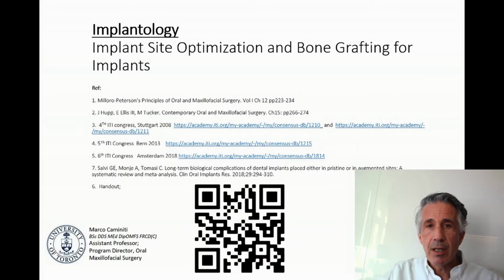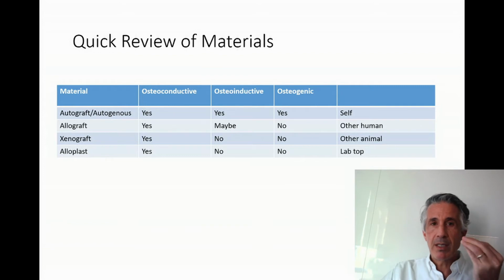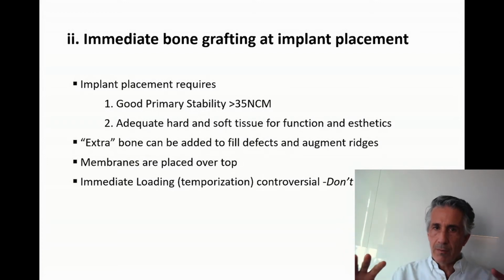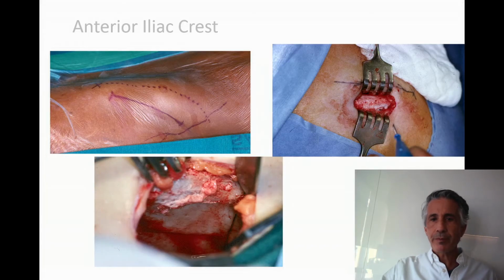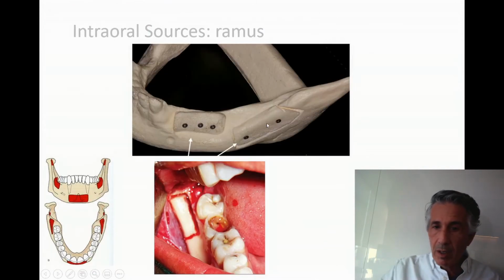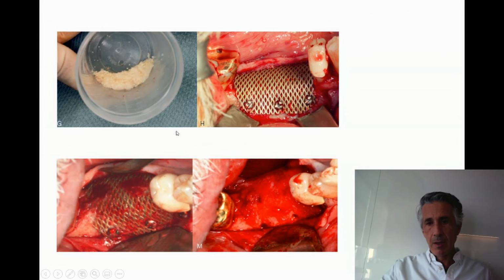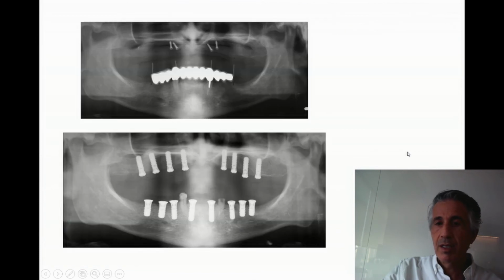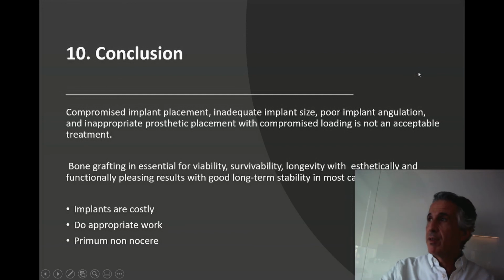DDS III Bone grafting for implants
DDS III
DEN318Y
University of Toronto, Faculty of Dentistry
Oral and Maxillofacial Surgery